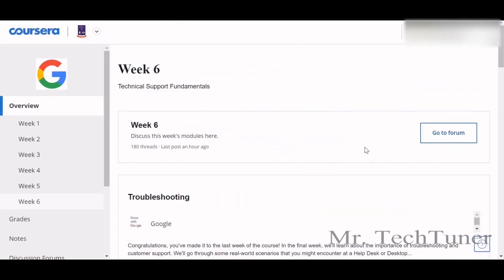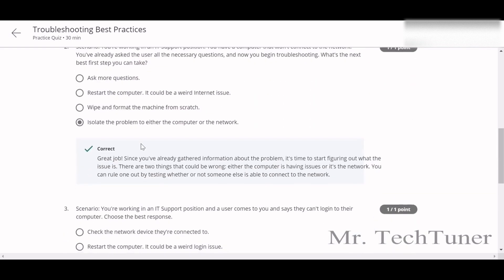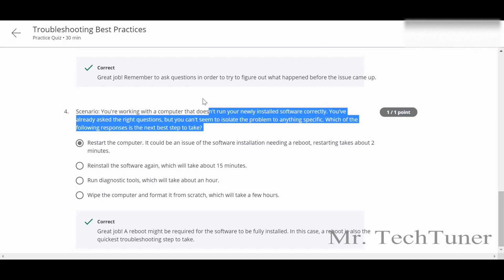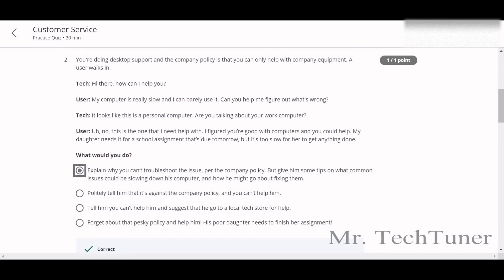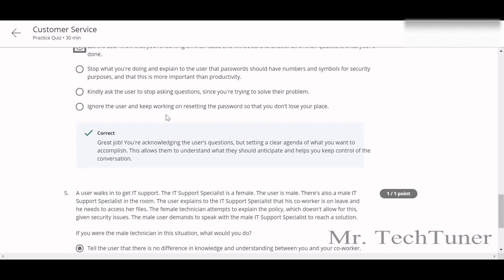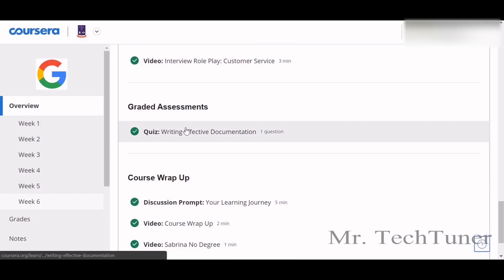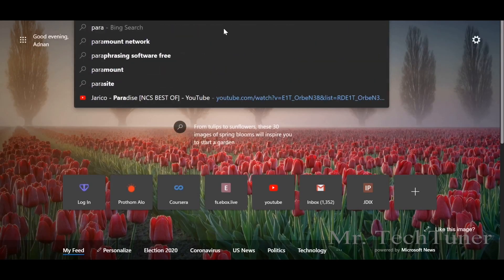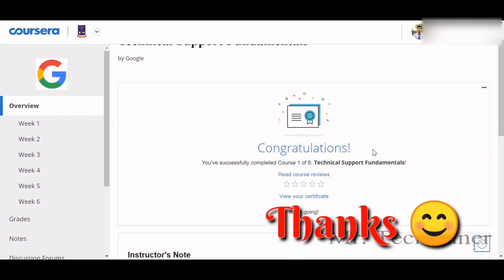Google IT Support Professional Certificate Course | Week 6 | Quiz: Customer Service | 2020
This is the week 6 quiz solution.
You can get this important course from Coursera.